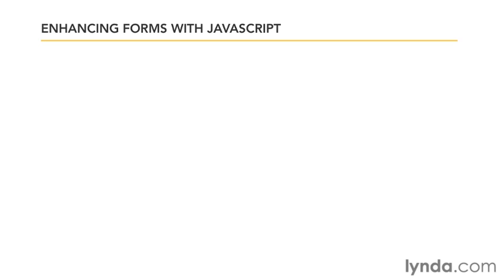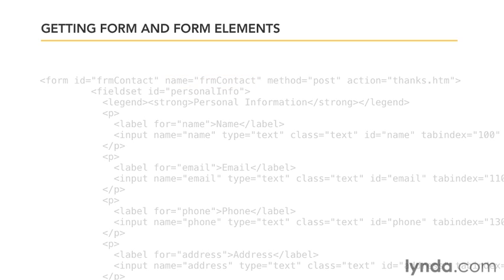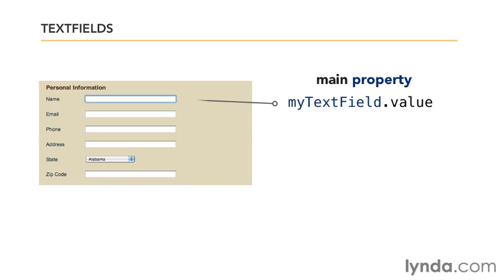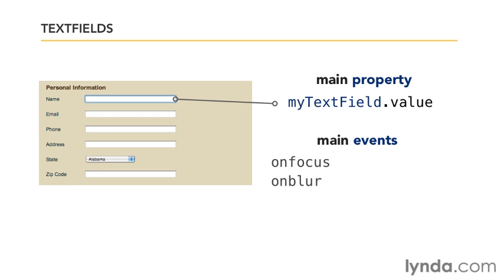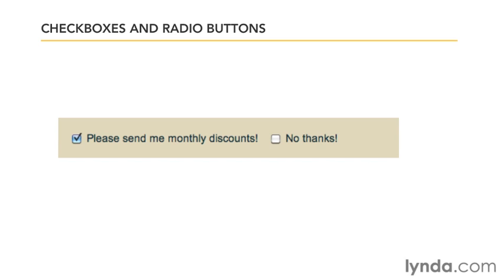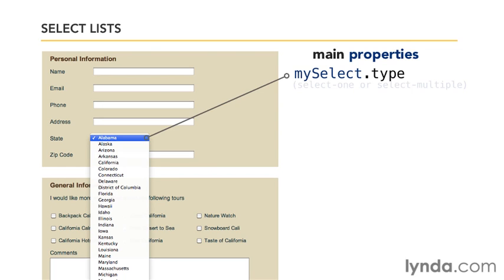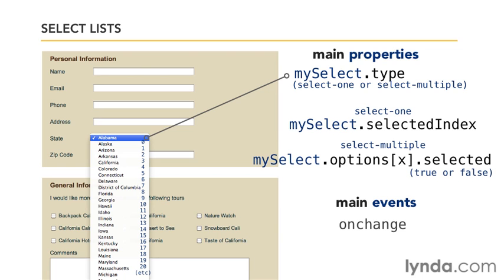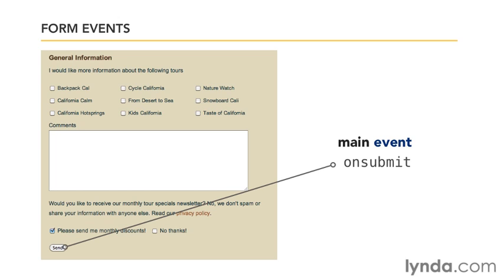81266 08 01 SC11 Formsintro